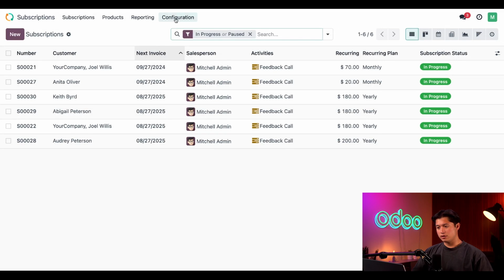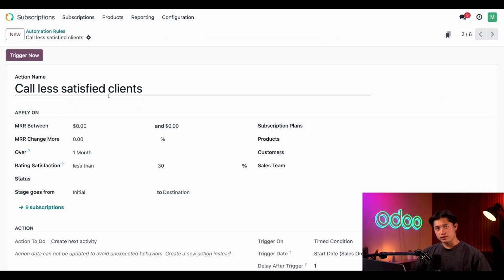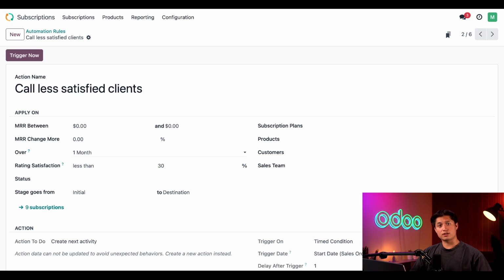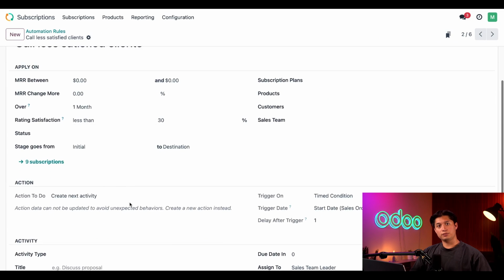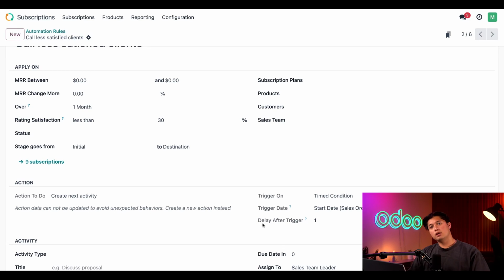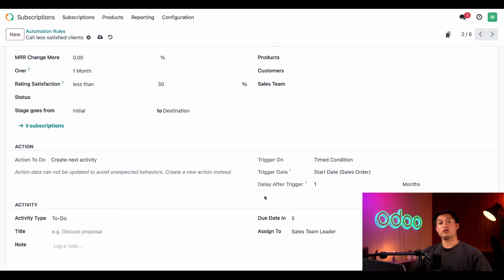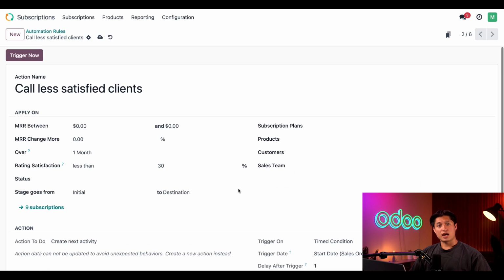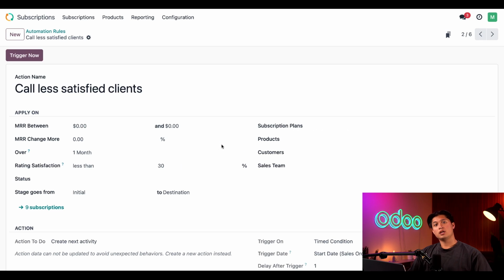Automation Rules | Odoo Subscriptions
In this video, learn how to create automations in the Odoo Subscriptions application.